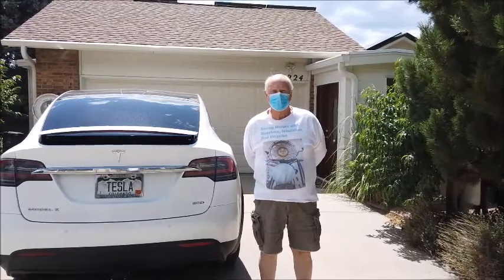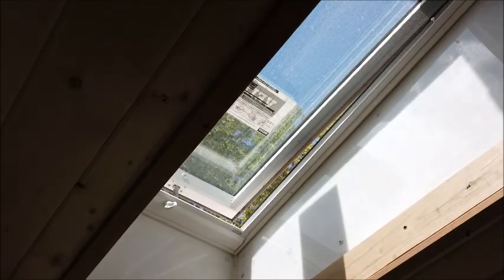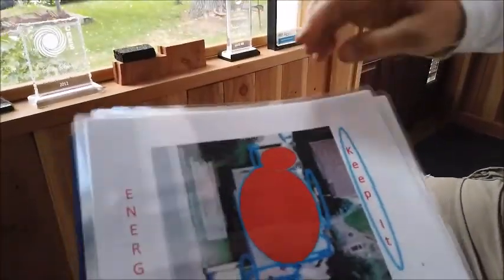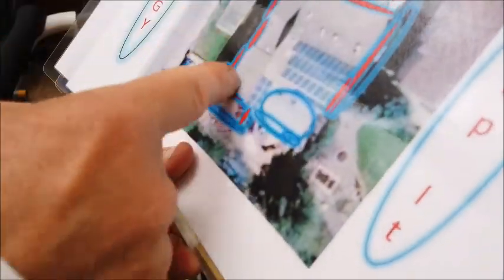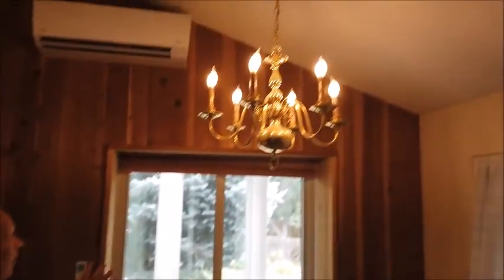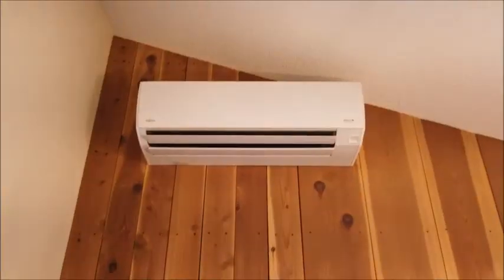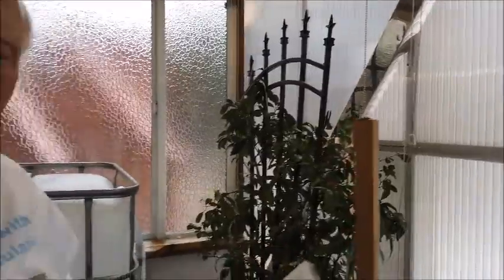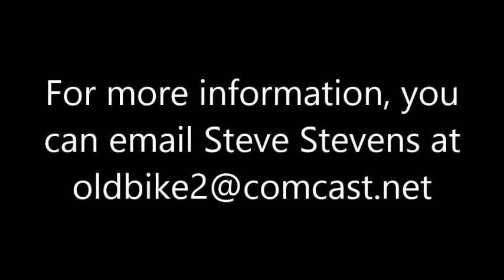Steve Steven's Net Zero Energy Home in South Golden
You'll be amazed at how super-insulated and super-efficient this 1979 frame and brick ranch has become under the ownership of Steve Stevens. It (and his Tesla and indoor citrus farm) are powered entirely from the Sun, This includes his solar panels, daylighting and passive solar heating. Further, the sun grows a lot of Steve's food.

Additionally, Steve generates net 9,600 kWH of excess electricity. This surplus is input into the electric grid to power neighbors' homes and cut the neighborhood energy demand/ carbon footprint. This makes the Home / Car / Greenhouse  "Carbon Negative" to the tune of ~7 tons annually. Steve had Xcel Energy disconnect his natural gas service, and he uses no other combustion (like fireplaces).

This video was edited for length. Other points to know are:

1) Steve has addressed WATER management seriously:
a) Capturing stormwater from the front street with a curb cut into his Yard to water his gardens, lawn, and trees;
b) Capturing stormwater from the roof into 3 cistern tanks of 275 gallons each.
c) All plumbing is low flow... toilets, sinks and showers.

2) Steve's walls are augmented to R-50, R-60 and even R-104 (22 inches thick)
     and his ceilings are filled to the rafters with Cellulose (up to R-150).
     Also, all windows are triple and quad glazed from Alpen to get up to effective R-12
     levels.  These  actions provide maximal all-season comfort and mnimize energy usage.

3) Steve studied the specifications of appliances to get the best:
a) The three mini splits, each powered by their own heat-pumps, provide the minimal residual heating and cooling and have SEER values of 33 and 42. They also have HSPF values of 15. This means that they use 1/3 to 1/4 the energy of typical heat pumps. Also,  the house is heated from outside air very well even on a minus 20 degree F winter night. Further, resilience is provided by having each heat pump have its own compressor; A single heat pump's failure would still leaves the home comfortably conditioned. Steve advises: that specification matter -- do read and understand them!  Do not just get what a vendor wants to sell! And science matters - Specifications reflect science!